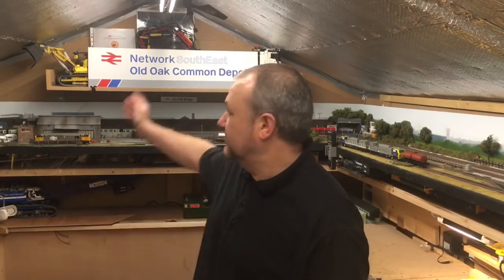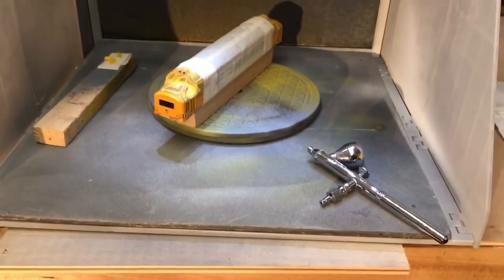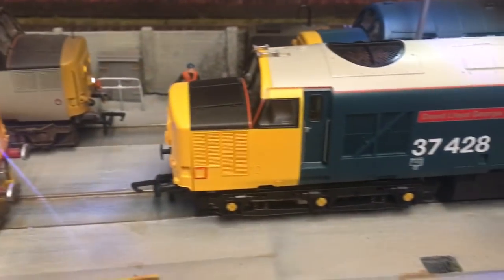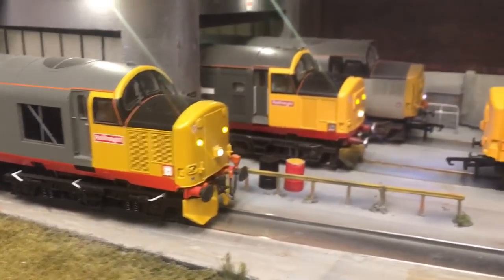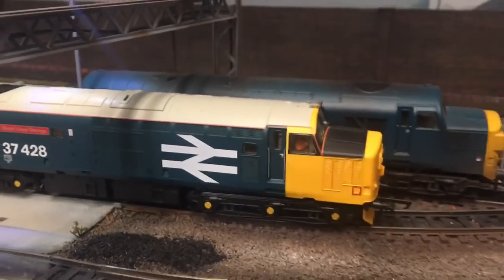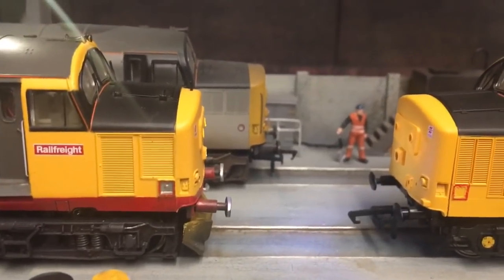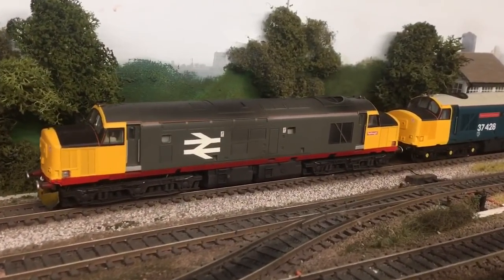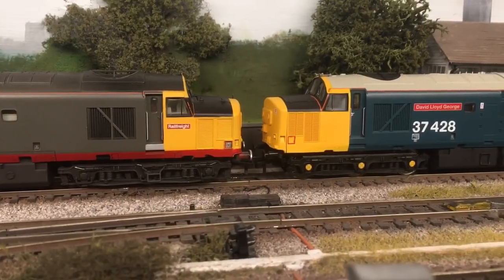Loco Re-Paint.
Video V.27

This video is the first in my mini project series.

In this video we look at Bachmann class 37'S and the paint contrasts in different models, with a focus on the Vi-Trains diesel class 37 which has very pale nose ends.

*  Masking out and re-spraying, with a final revel
*  Followed with a short running session around the layout of completed works.

From Research and post comments apparently the same colour paint was always used by BR and other operators, Sunlight played a major factor in rapidly fading the shades of the Warning Yellow, so this may be the reason why Hobby Models have these different colour discrepancies as each model is scaled and drawn from true life pictures or the object themselves.

Mini project series Episode #1

S1, Ep1

All the Best Garry.